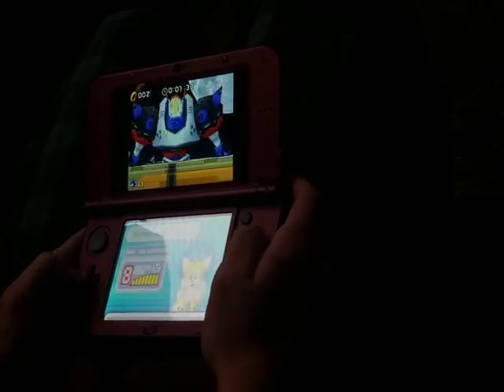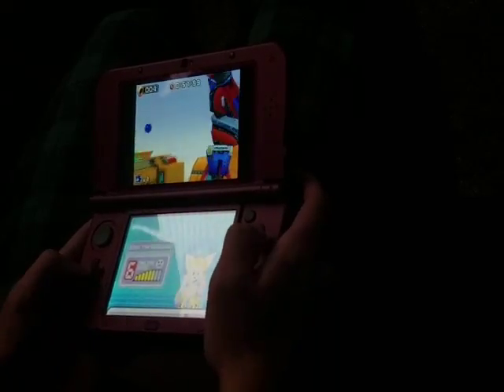Sonic Rush (Blind) Part 4: Final Boss Impressions / Sonic's Ending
Final boss impressions.

Cleared as Sonic, but not as Blaze yet.